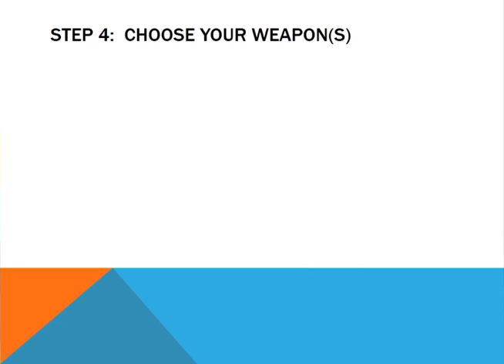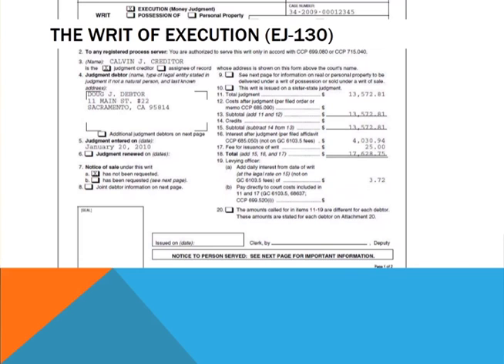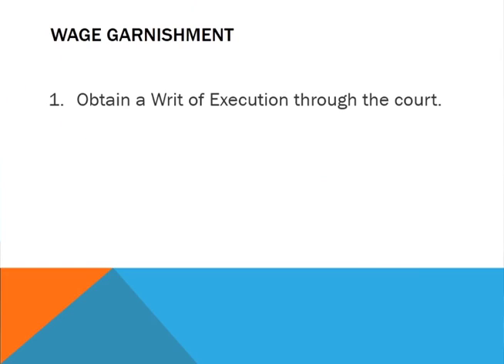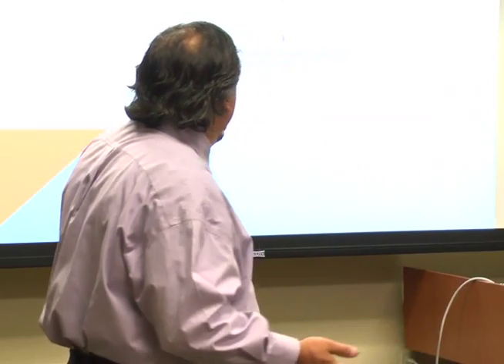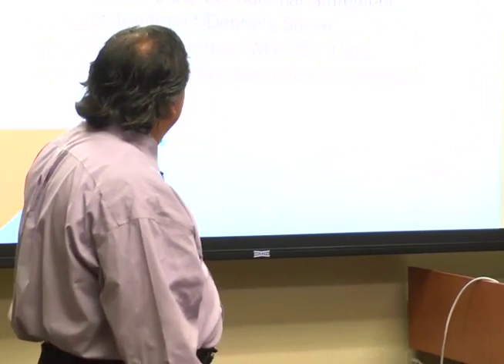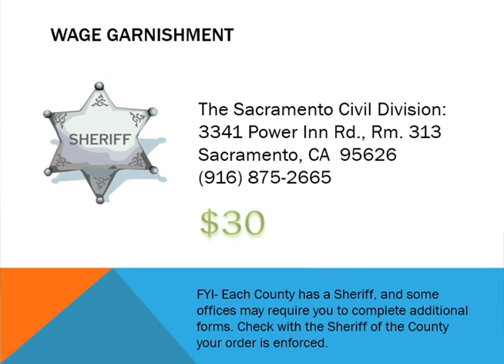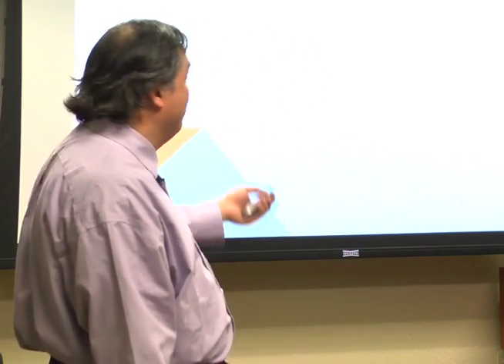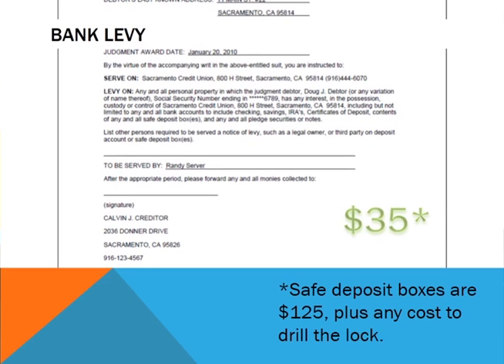How To Collect Your Judgment Part 4